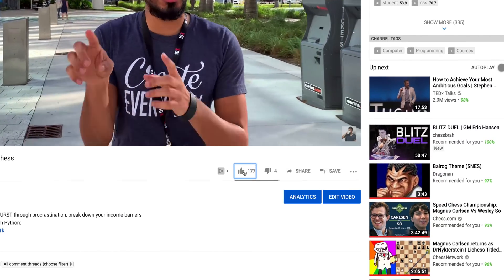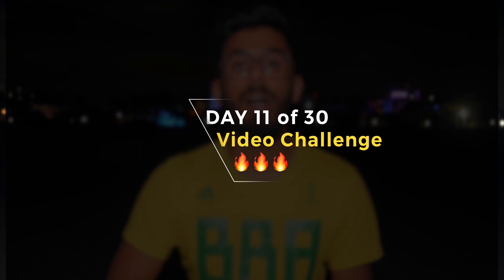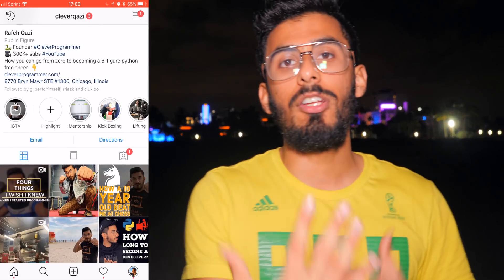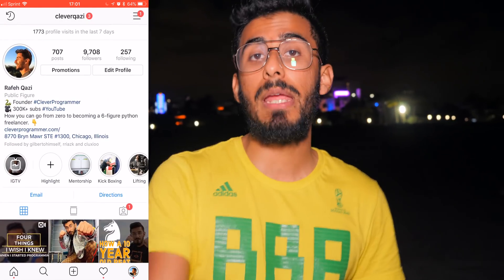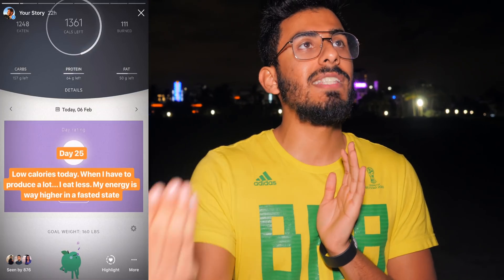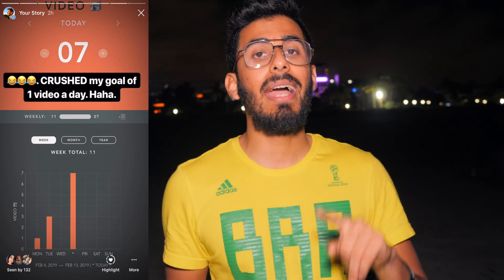How to become a self taught programmer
Learn my exact 8-step system to BURST through procrastination and earn your first $1K or more with Python...